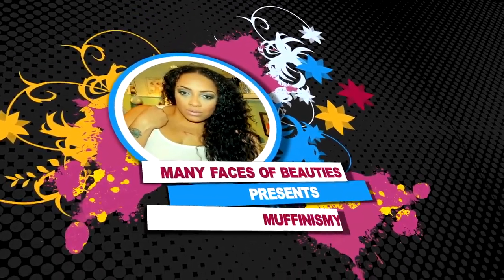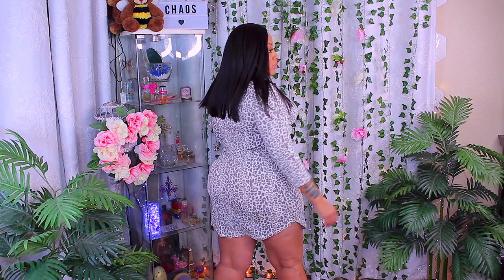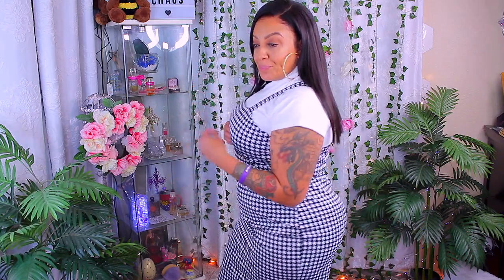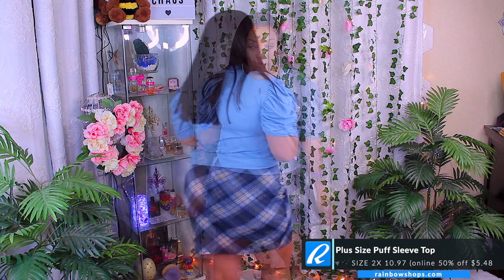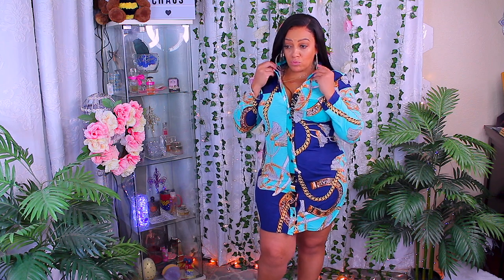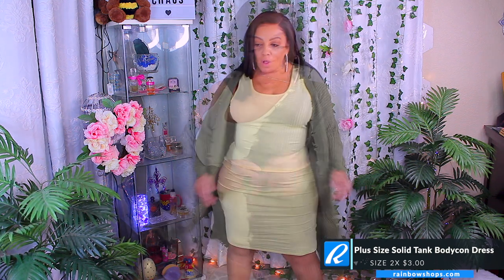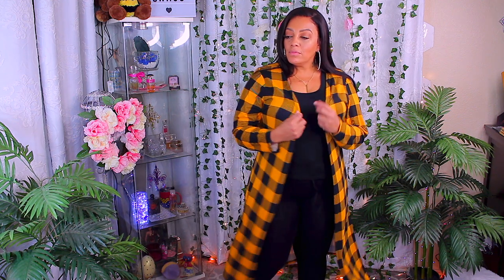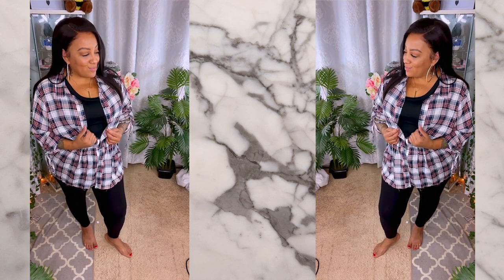Plus Size Rainbow Clothing Store Curve Fall Try-On 2023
Plus size cure rainbow store fashion try on fall haul. Plus size clothing on a budget size 2x Muffinismylovers cheap clothing haul cheap plus size clothing rainbowshops tryon clothing

Hair I Am Wearing In Video
myfirstwig I COULDN'T SEE THE LACE TO CUT ┃NEVER AGAIN BABY HAIRS DO NOTHING AT ALL LACE WIG ┃100% AUTHENTIC

WRITE OR SEND US LOVE GIFTS TO:
Muffinismylovers

SOME OF MY FAVORITE SITES